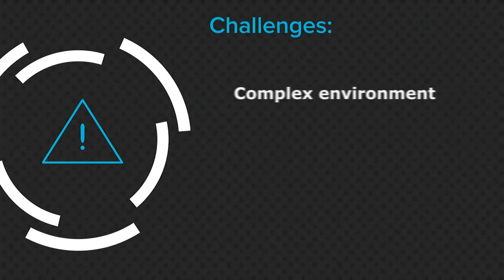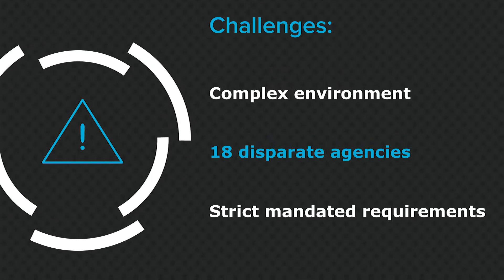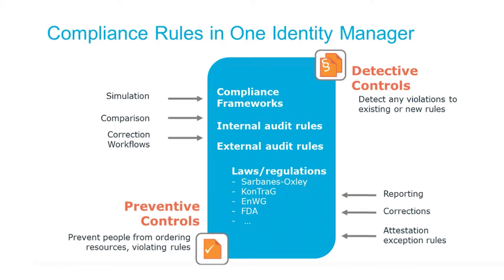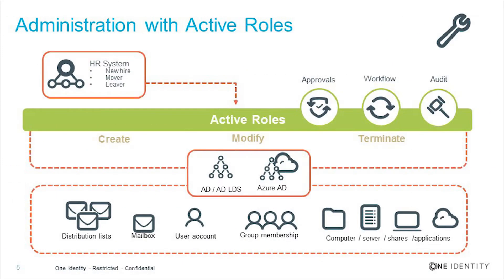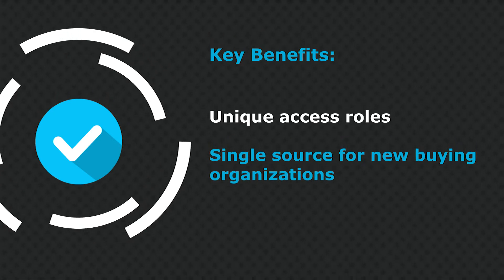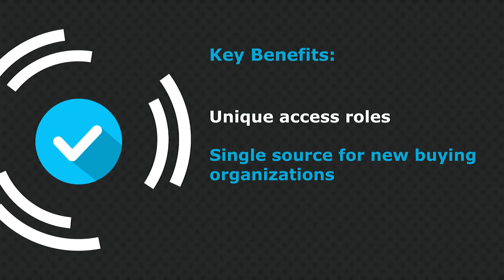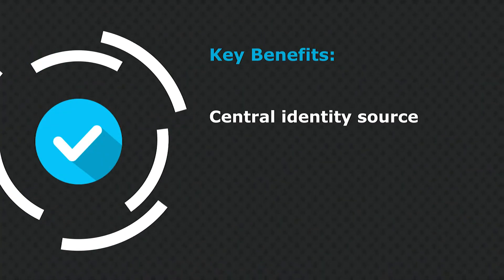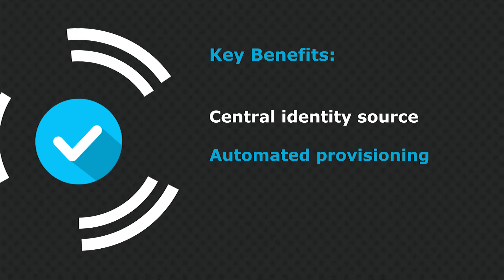State consolidates 18 agencies into one simplified – and flexible - identity solution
See how EST Group helped a U.S. state consolidate 18 agencies into one centralized identity resource and to bring new level of efficiency, individual user accountability and security to the organization.